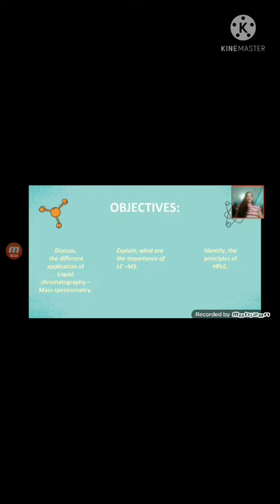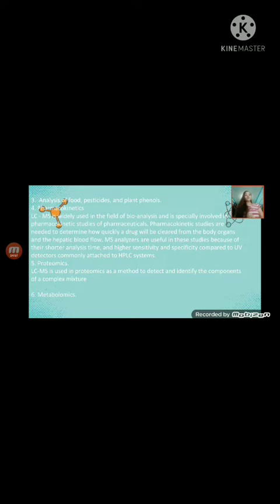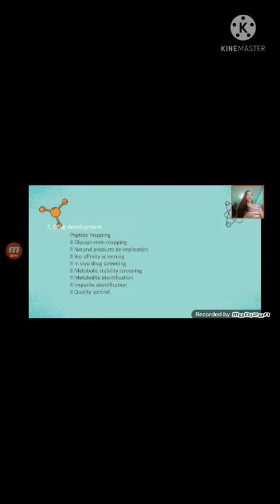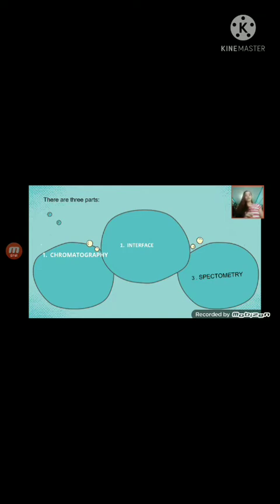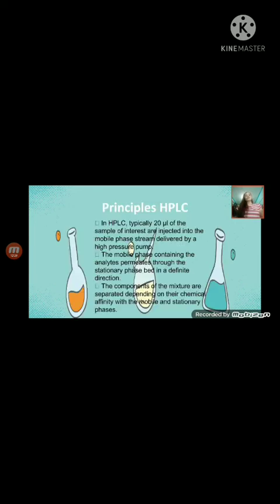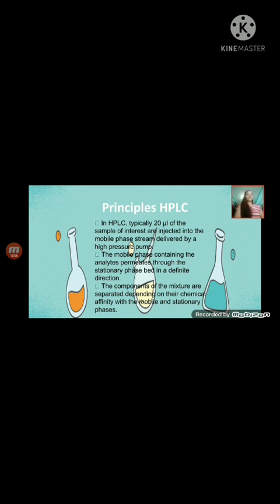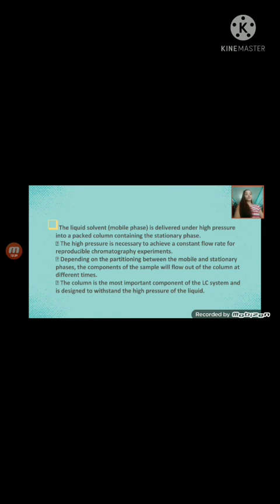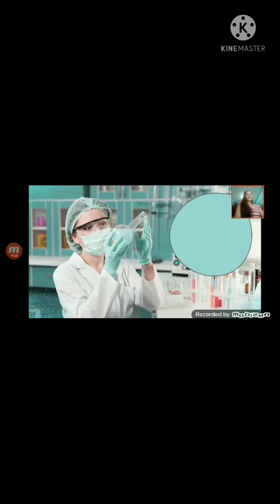Application of Liquid chromatography -Mass spectrometry